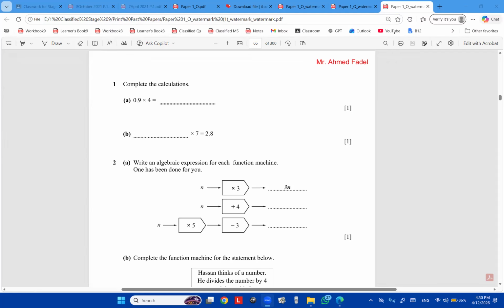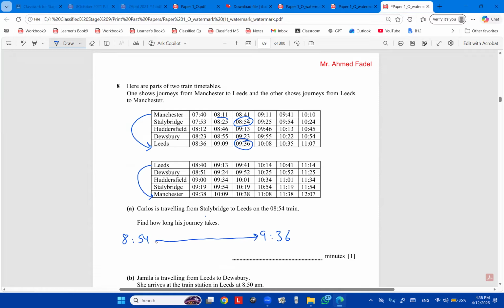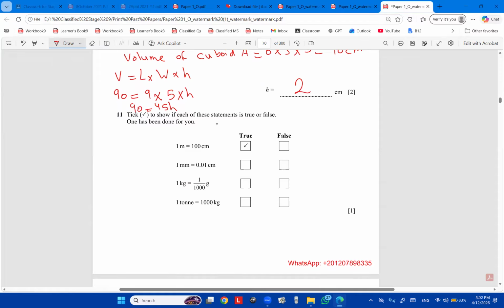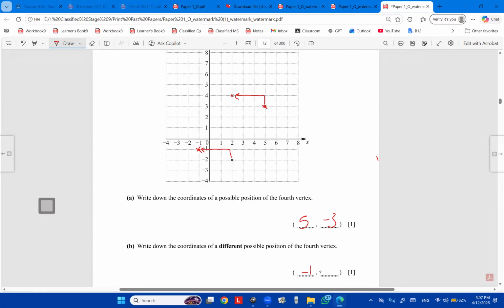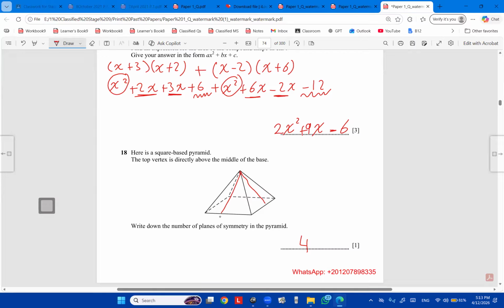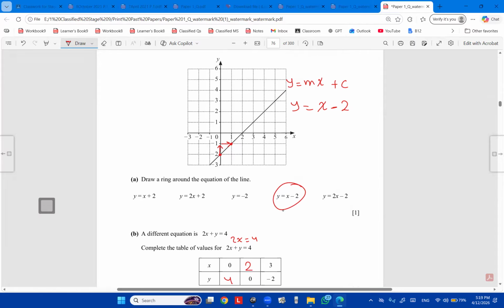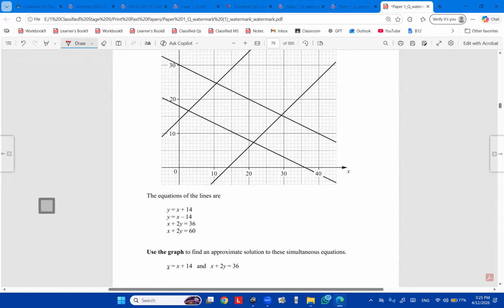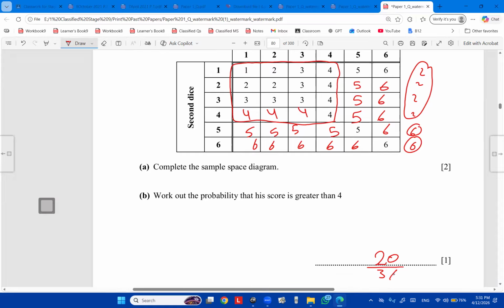April 2021 Paper 1 Math - Cambridge Lower Secondary Stage 9 Past Papers Exam - Mathematics